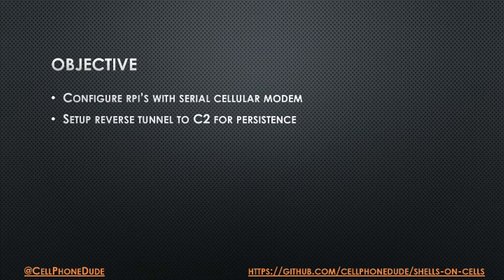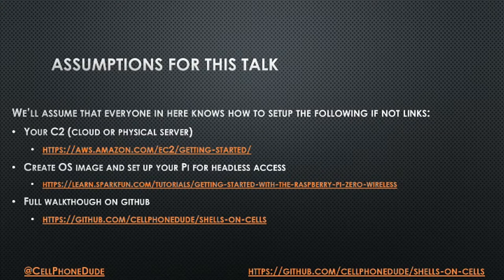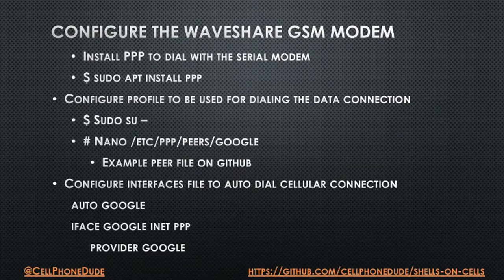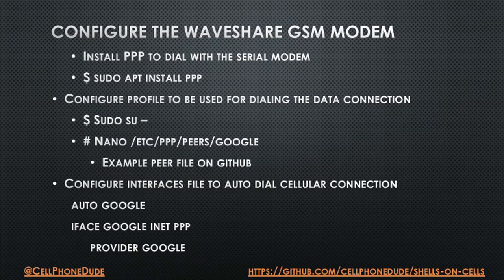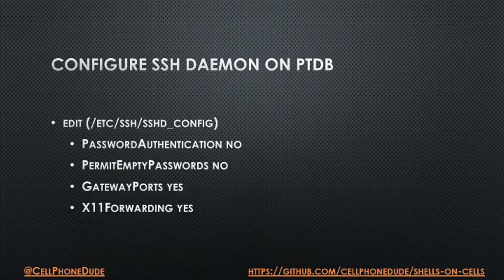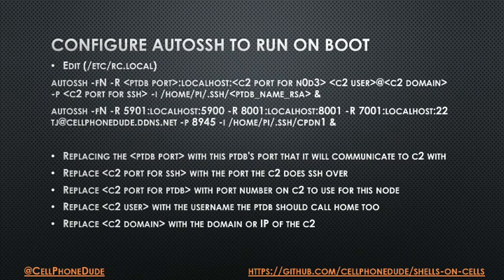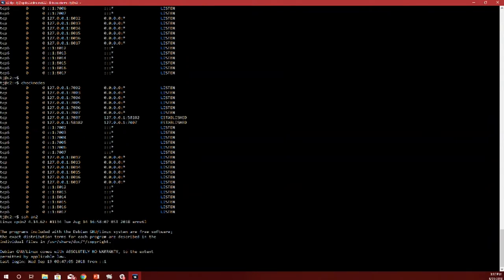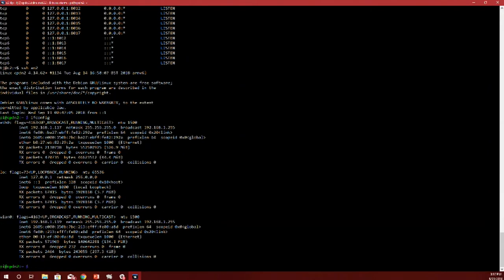Shells on Cells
Title: Shells on Cells
Speaker: Tj McClerain

For my talk I'll be going into how to setup a Raspberry Pi Zero W with a Cellular modem to provide out of band persistence inside a target network for the purpose of using it as a pen test drop box. On the technical side of things I'll provide a hardware summary and demo along with code examples to get it all working.

The setup is super basic. Using a cellular hat for the PI you can connect it via GPIO to the Pi, install PPP for whatever distro (my demo uses a Raspbian image), and configure the cellular modem with a PPP peer configuration for your cell provider. I'll also go over how to configure autossh so you can remote back from your C2.

Things that don't work yet are the direct cellular connection to the boxes using server mode on the modems allowing a tester direct shell access over cellular. I will be able to demonstrate how to connect to the hardware directly from within the cellular network. Additionally, with a properly provisioned SIM, you would get a routeable IP address from your provider.

You should walk away from this talk with the ability to configure a cellular modem with PPP and the ability to have it auto dial an SSH tunnel on boot. As well as a platform to build your pen test tools on.